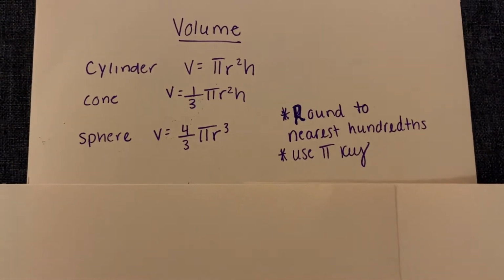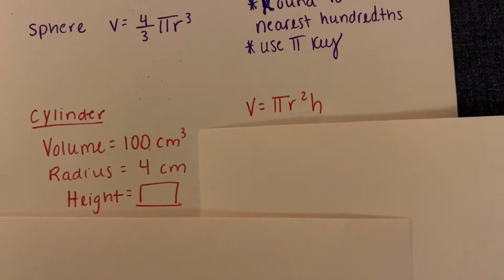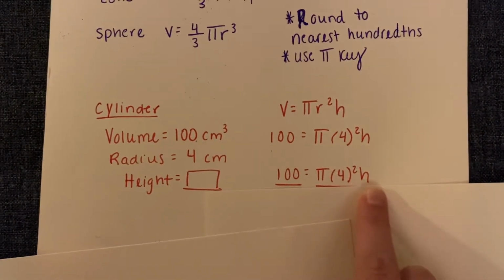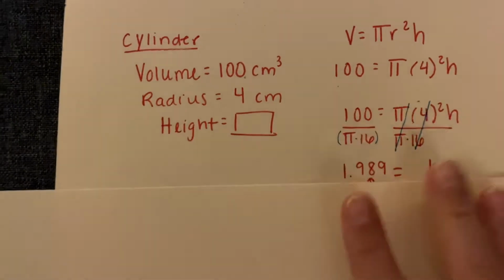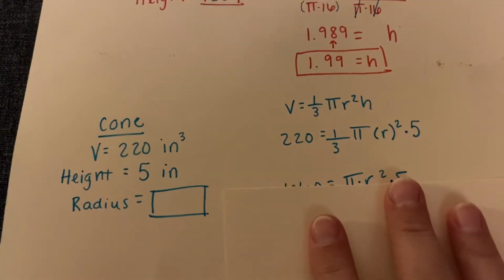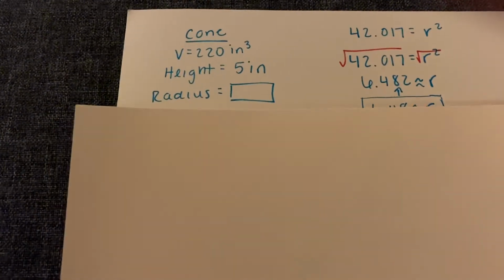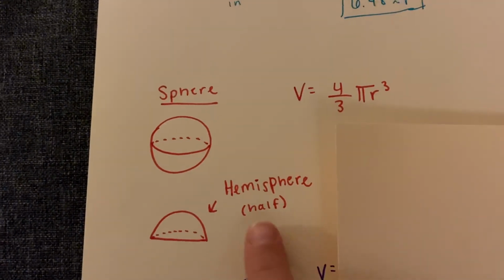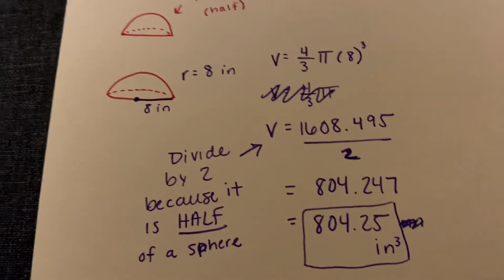Volume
Special situation volume